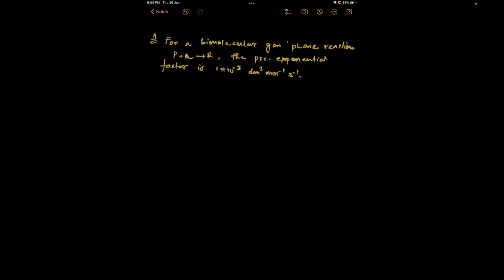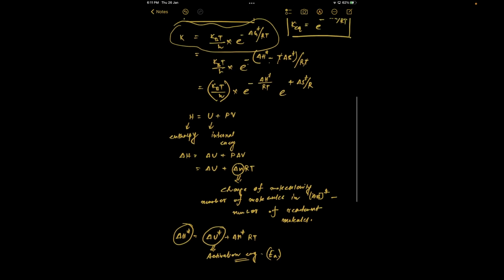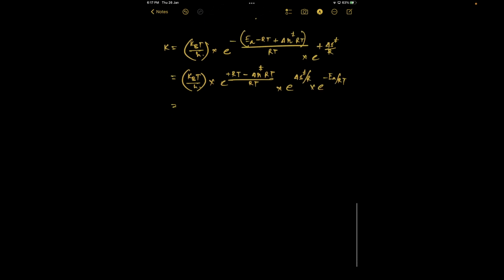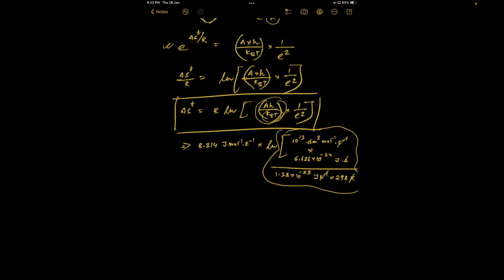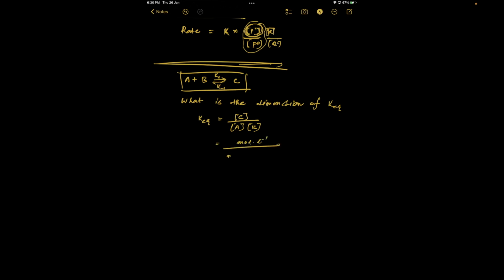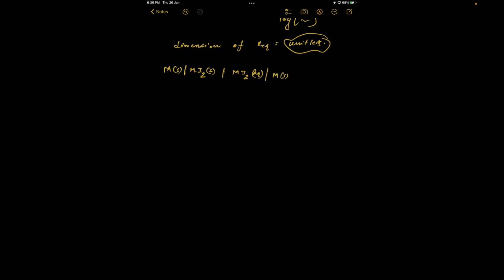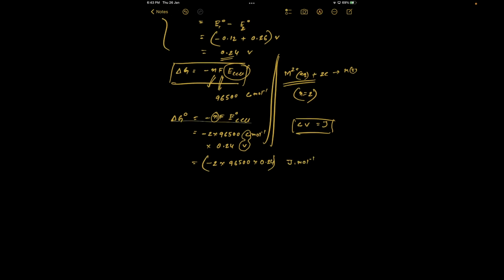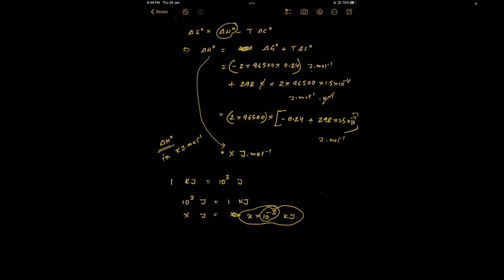NPTEL WEEK-10 (Phase-2) LIVE SESSION